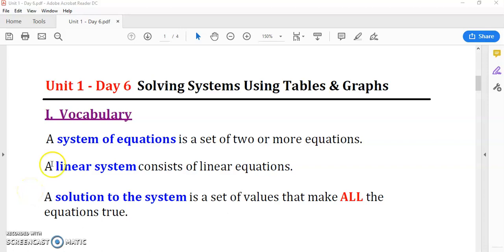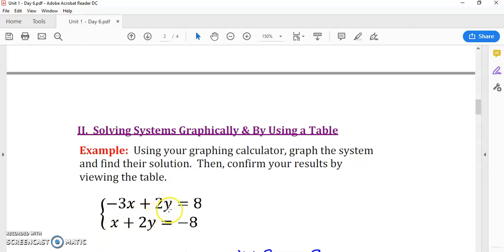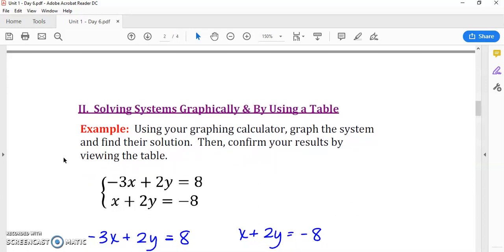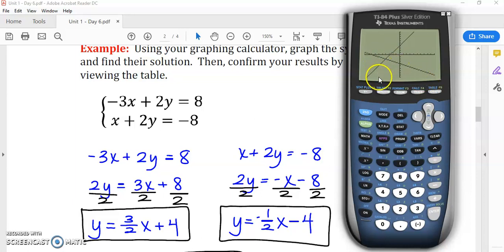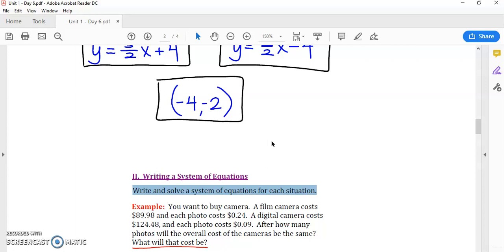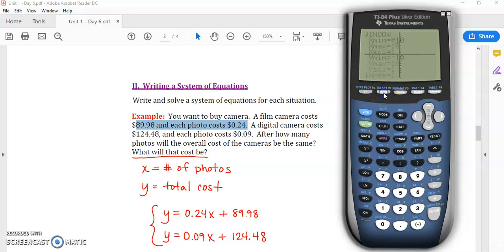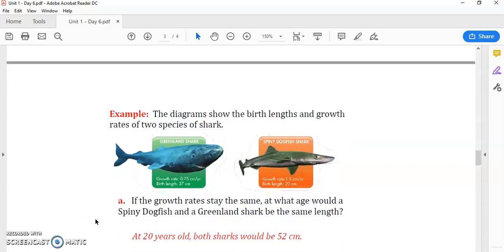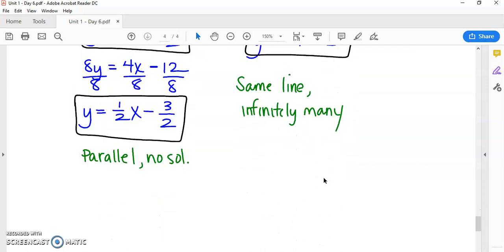A2TS Unit 1.6 Solving Systems Using Tables and Graphs